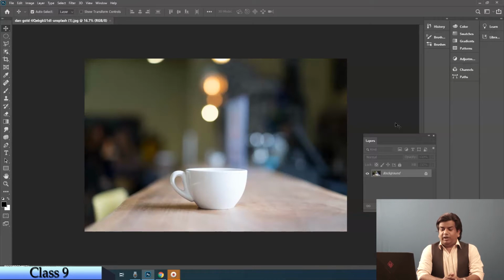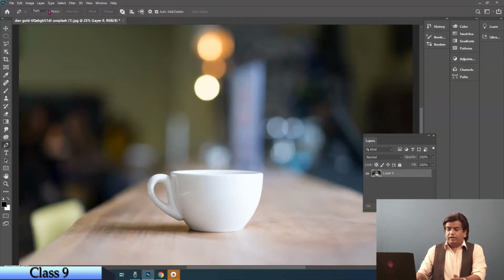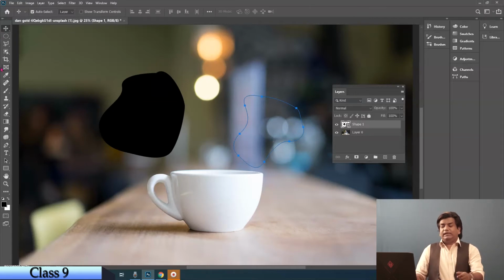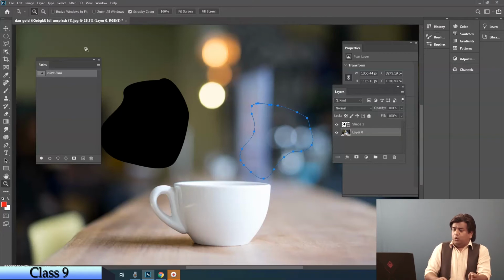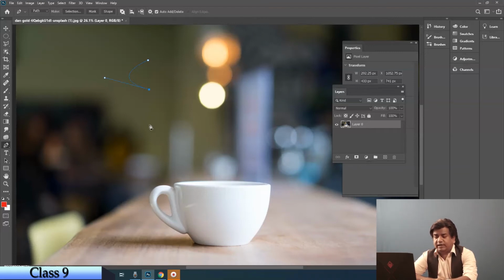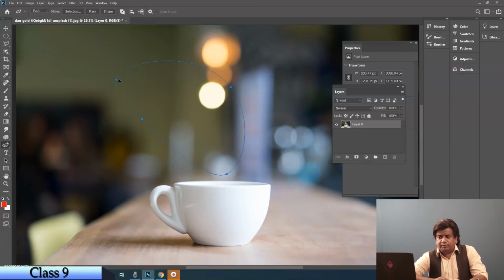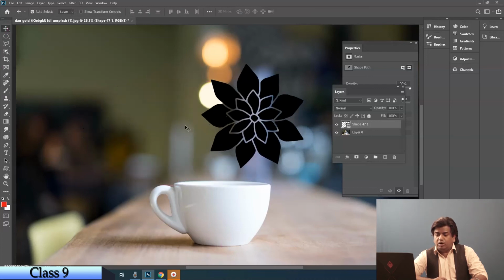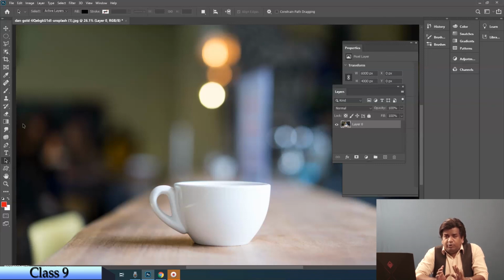Class 9 Pen tool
In this video you will learn the details how to use Pen Tool.